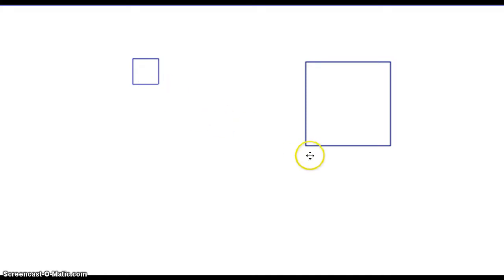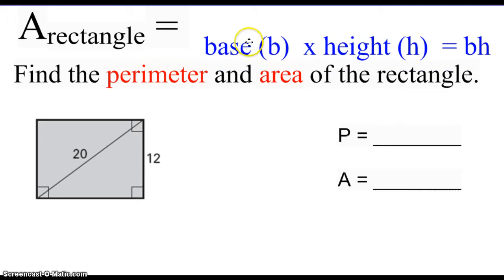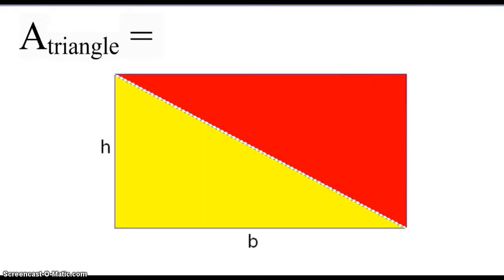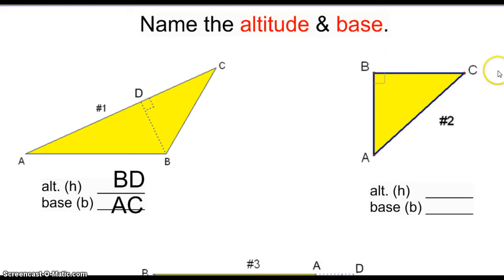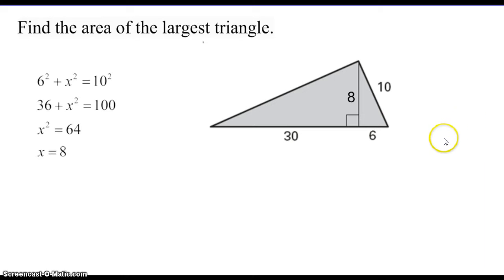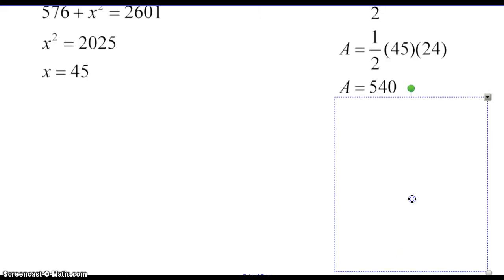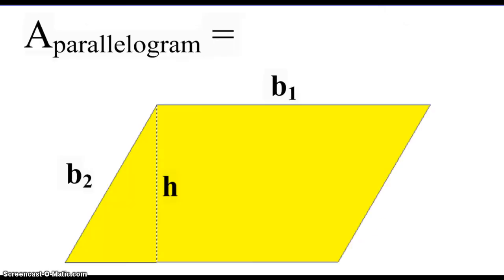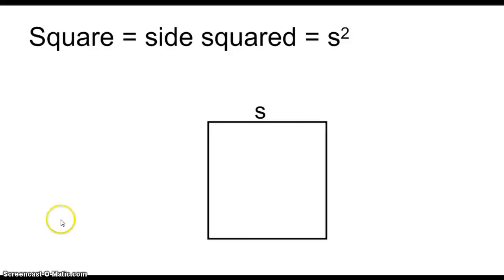11.1 Area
Area 11.1